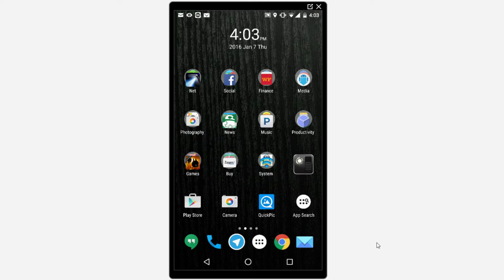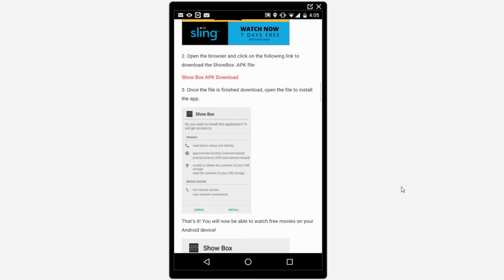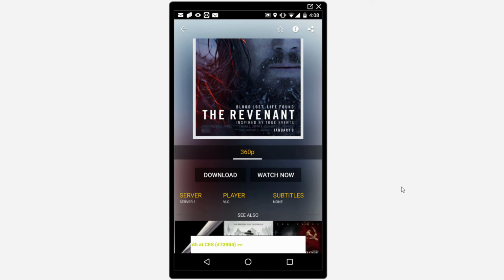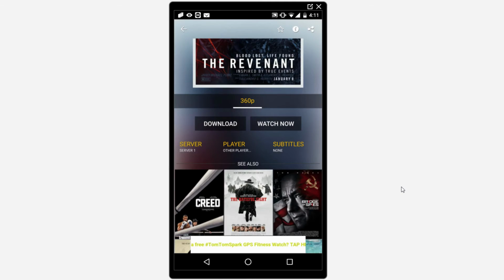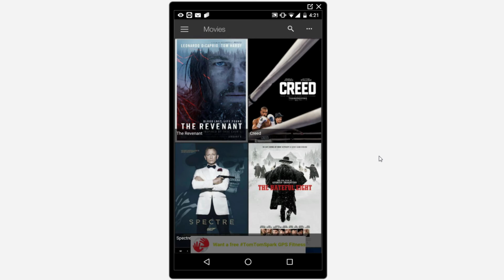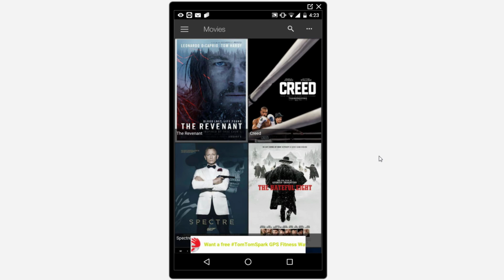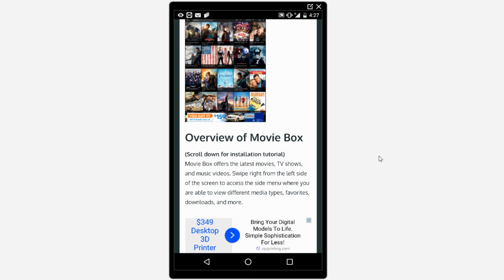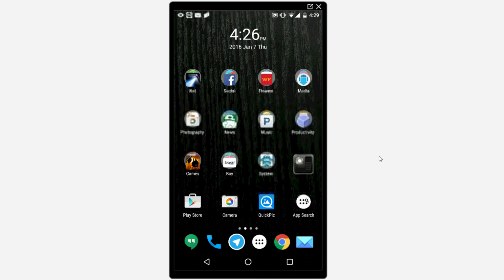The best way to download or stream movies and shows on Android or iOS! No root! No Jailbreak!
In this video tutorial, I show you how to use showbox and movie box for iOS and Android to stream or download your favorite movies and shows free!